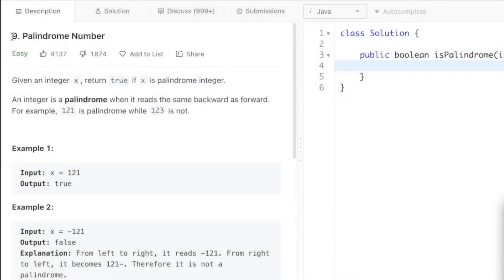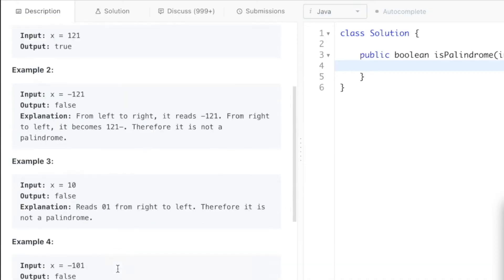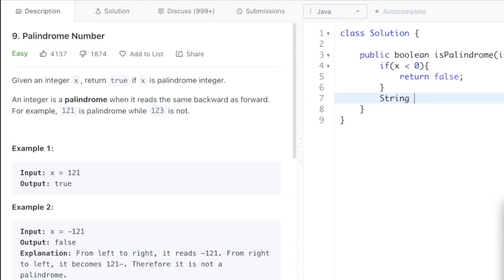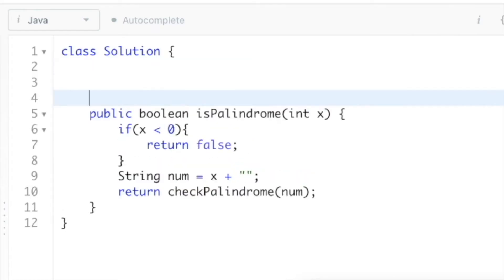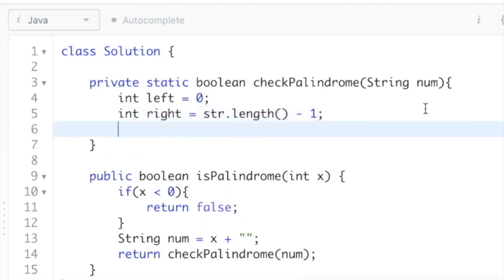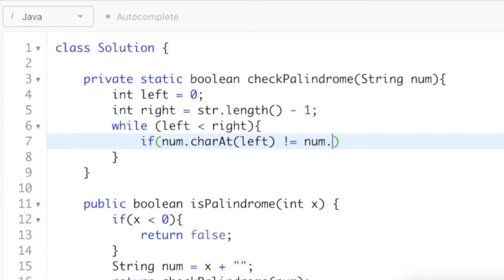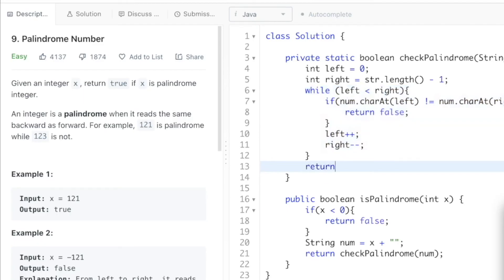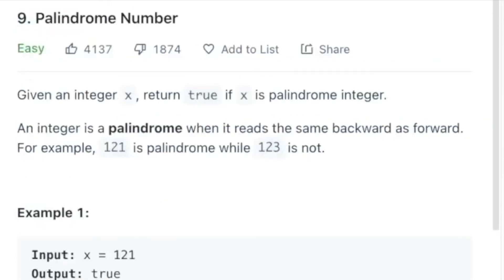Leetcode | 9. Palindrome Number | Easy | Java Solution